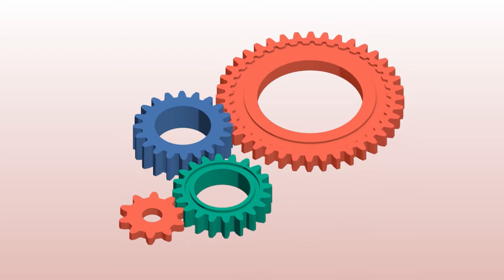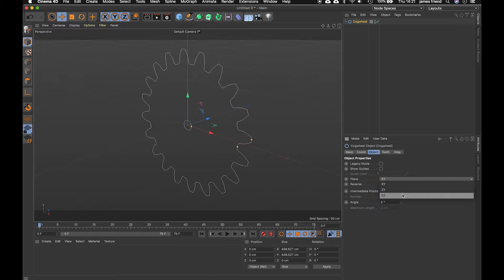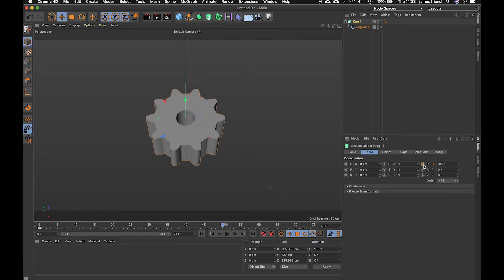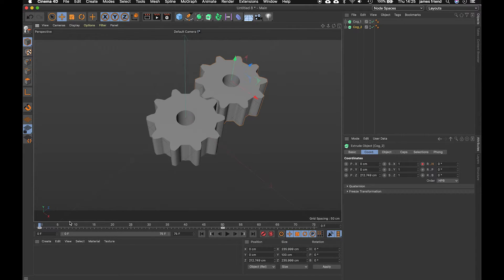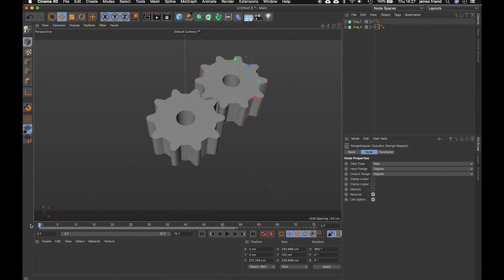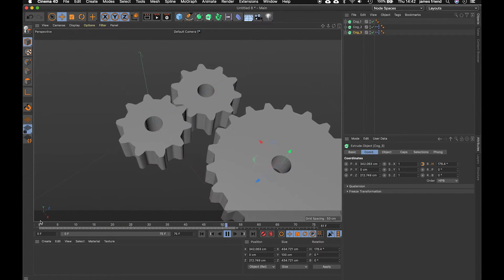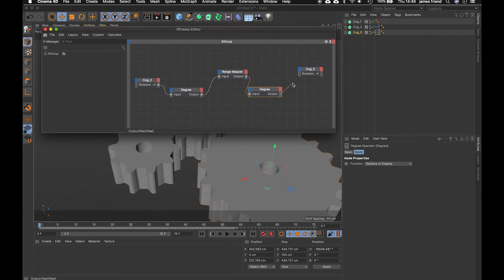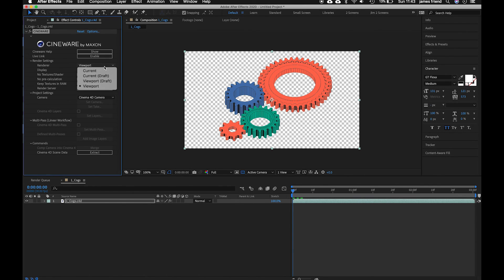3D Cogs - Cinema 4D lite / After Effects Tutorial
In this beginner tutorial, we will make some 3D cogs in after effects + Cinema 4D Lite.
We will learn the basics of XPresso using set driver/set driven and some other options in the XPresso editor.